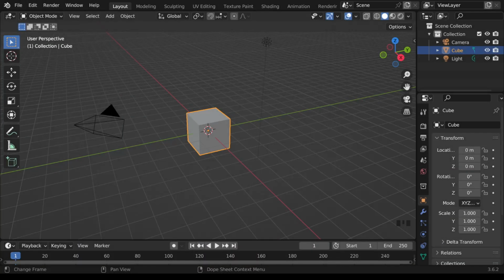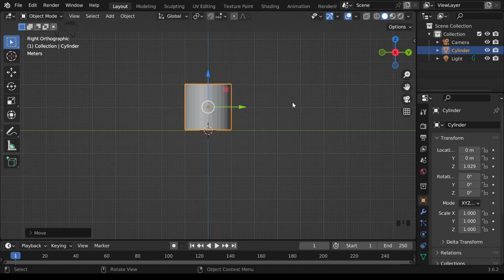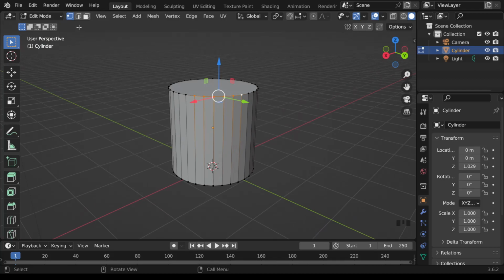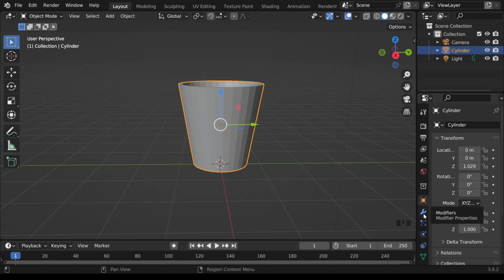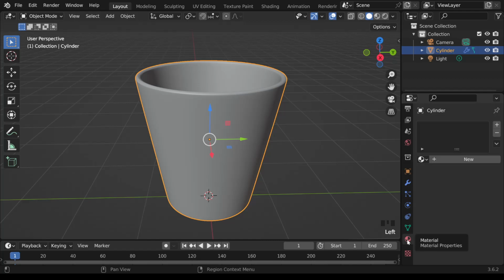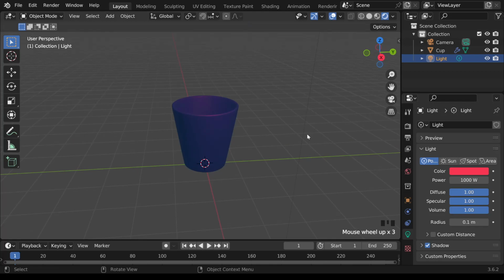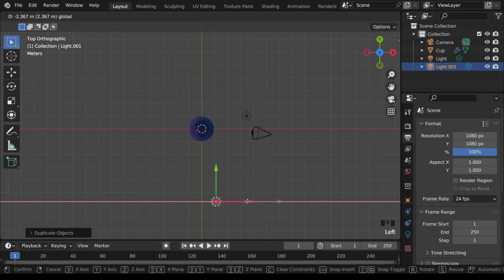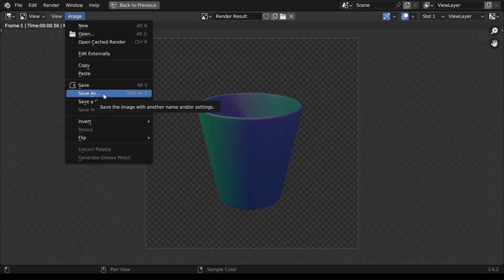A Simple Cup Blender Tutorial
My First YouTube Video - a tutorial creating "A Simple Cup" in Blender (Eevee Render). Aside from the 10 main steps, this project also aims to teach basic navigation and provide tips for working with the program. Let's get Blendin'!

Video TimeStamps:
 0:00 A Simple Cup in 10 Easy Steps
 0:48 1. Cylinder
 5:48 2. Inset
 6:32 3. Extrude
 7:13 4. Scale
 7:42 5. Mod 1: Bevel
 8:59 6. Mod 2: Sub Surf
 10:10 7. Material
 12:11 8. Light 1
 14:48 9. Light 2
 17:38 10. Render
 18:14 Catch Me on ArtStation!